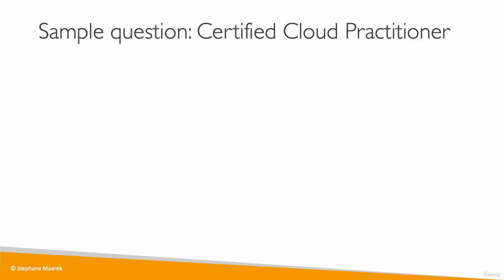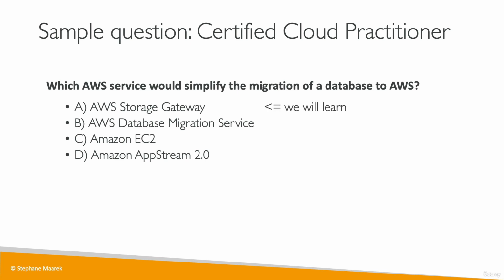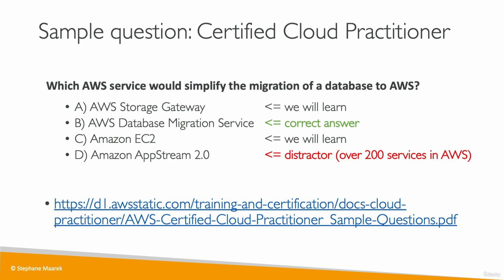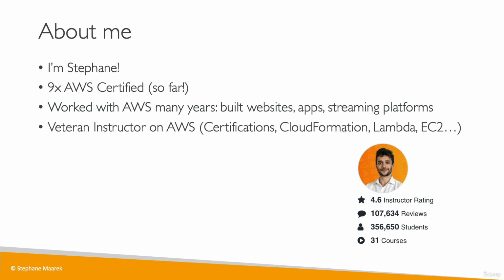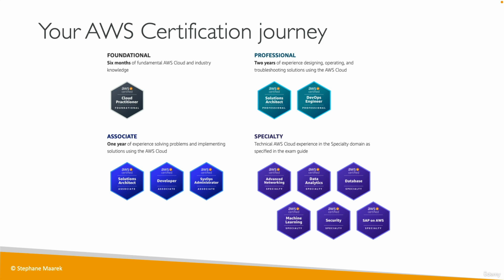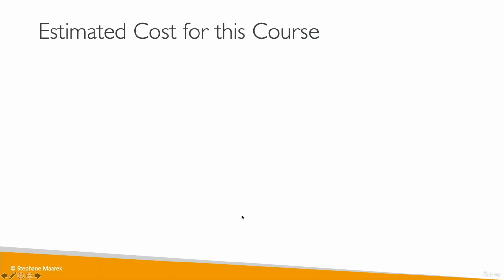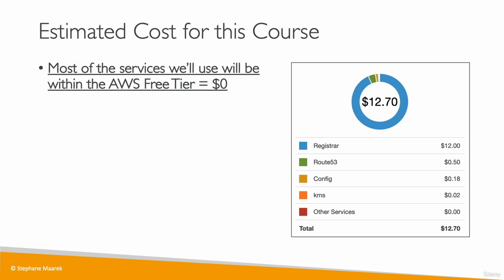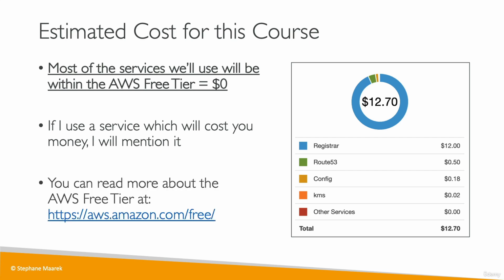Ultimate AWS Certified Cloud Practitioner-2023 - Course Introduction